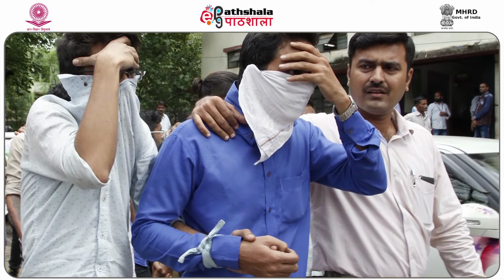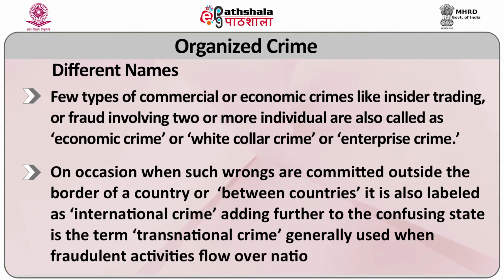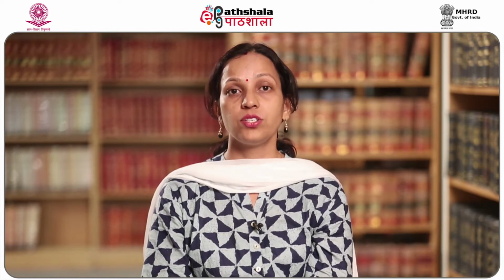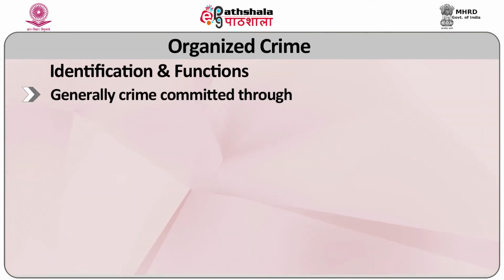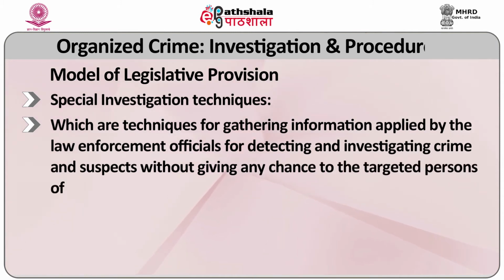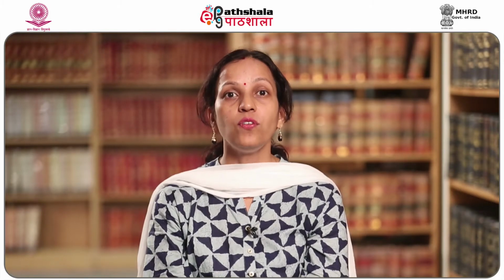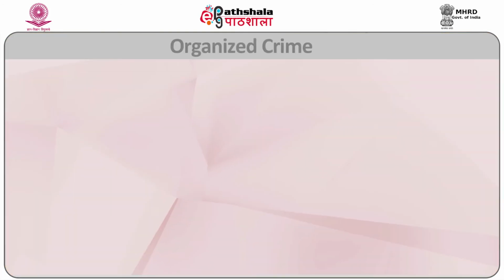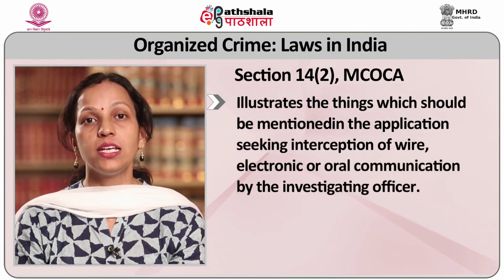Organised Crime Problem of Identifications, Investigation and procedure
Subject:Criminology
Paper: Socio- Economic Crimes